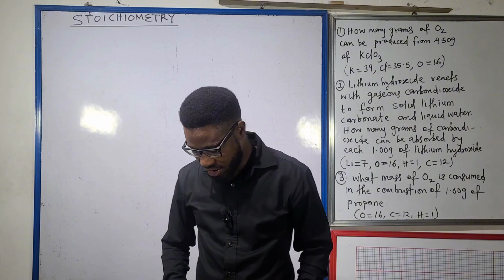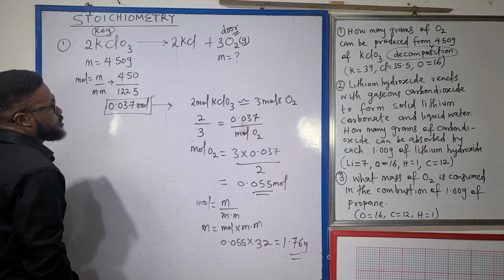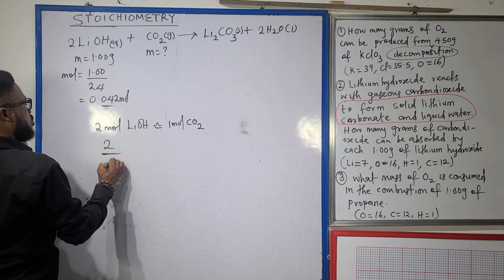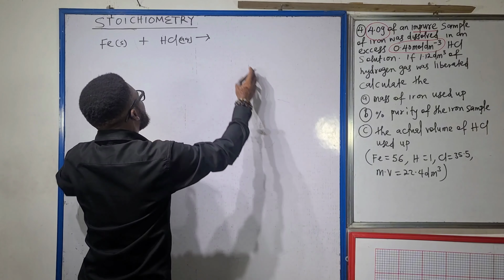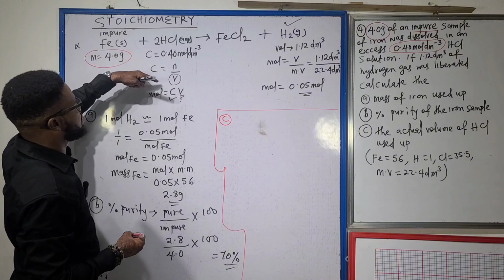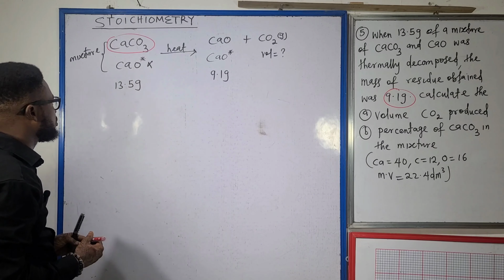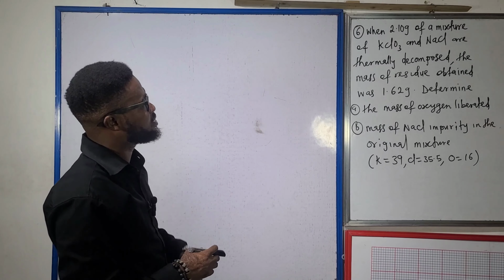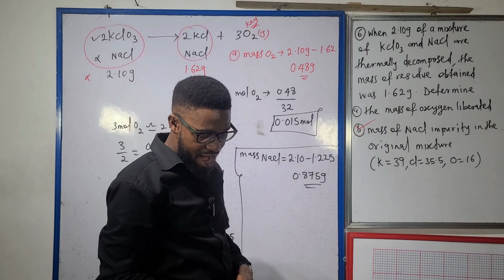STOICHIOMETRY [PART 2]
Links to last lectures.

for clarity & to ask more questions
visit 300plusacademy.com  & join any of the whatsapp group link on the site, link up with the group admin and ask your questions